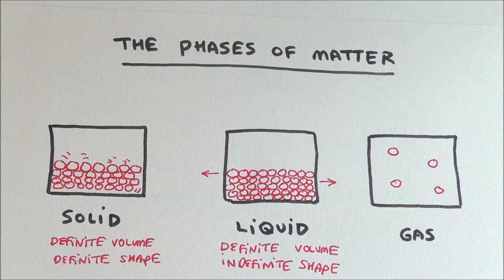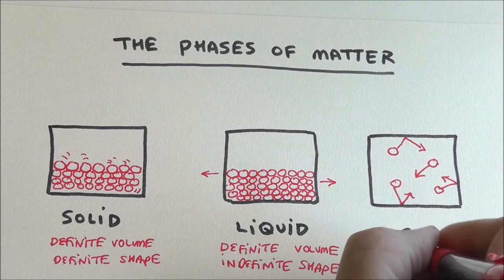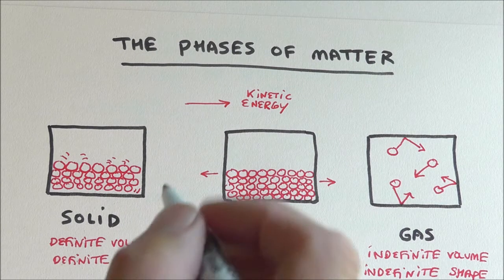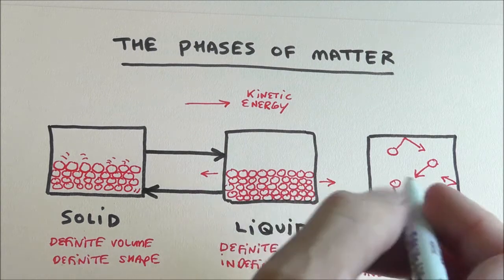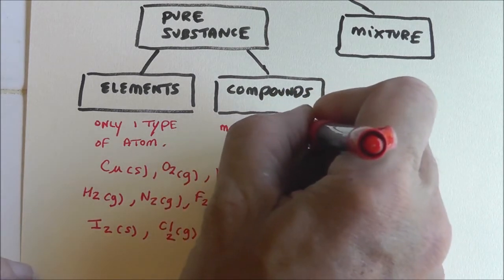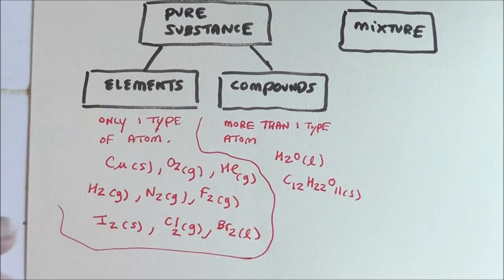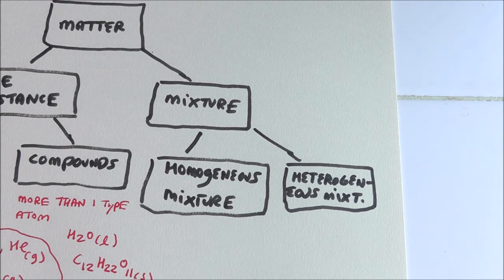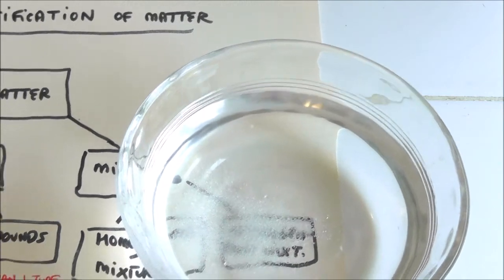Classification of Matter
Welcome to General Chemistry 1!

In this video, Mike runs us through the nature of the three phases of matter (solid, liquid and gas).

He also discusses physical and chemical changes as well as the classification of matter into the four sub-categories: elements, compounds, homogeneous and heterogeneous mixtures.